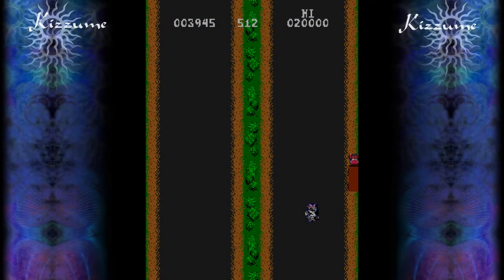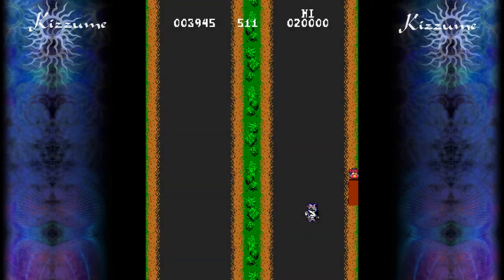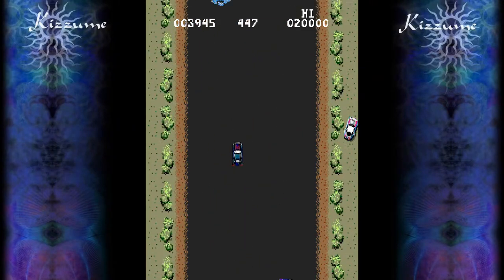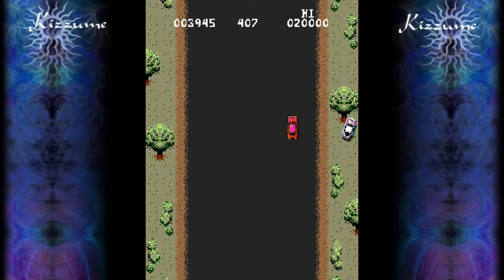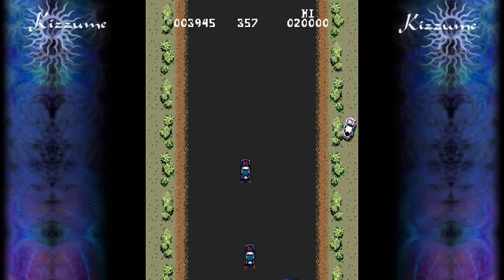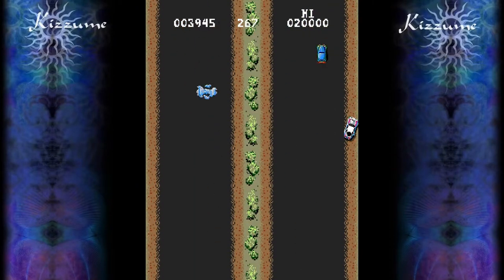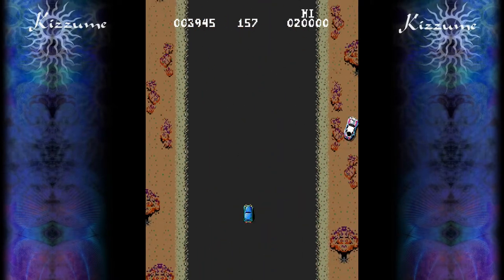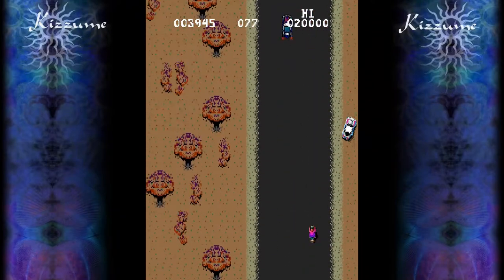Spy Hunter arcade glitch